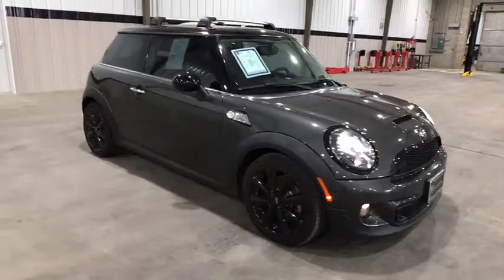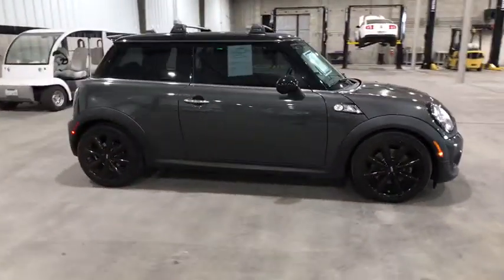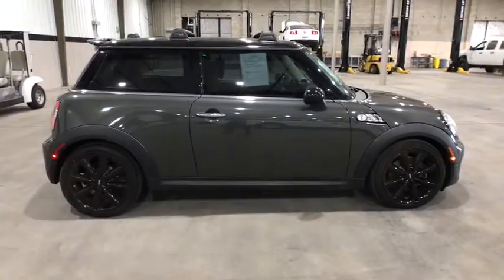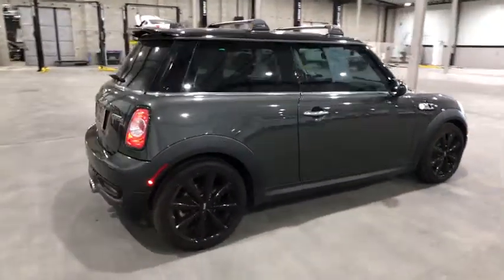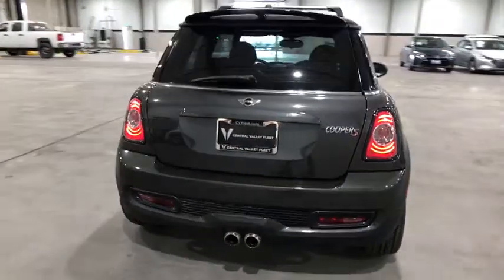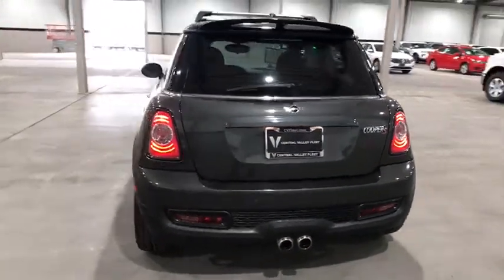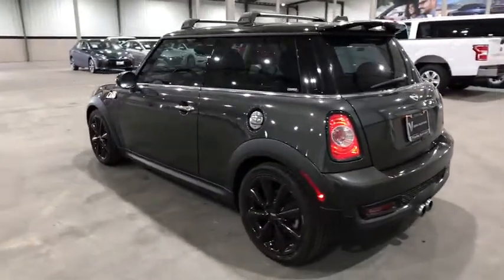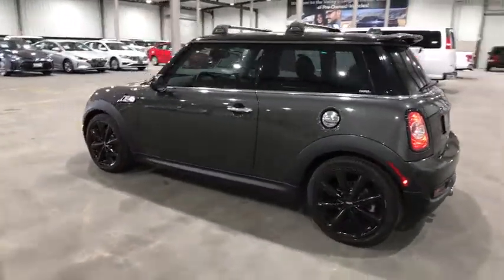2013 MINI Cooper_S Fresno, Clovis, Bakersfield, Modesto, Turlock CA DT479293V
Used 2013 MINI Cooper_S available in Fresno, California at Mercedes-Benz of Fresno. Servicing the Clovis, Bakersfield, Modesto, Turlock, CA area.

7055 N. Palm Ave

Gray Clean CARFAX. 1.6L I4 DOHC 16V Bluetooth Non Smoker 16 Rib Spoke Alloy Wheels 4-Wheel Disc Brakes 6 Speakers ABS brakes Air Conditioning AM/FM radio AM/FM/CD w/6 Speakers Brake assist Bumpers: body-color CD player Delay-off headlights Driver door bin Driver vanity mirror Dual front impact airbags Dual front side impact airbags Electronic Stability Control Four wheel independent suspension Front anti-roll bar Front Bucket Seats Front fog lights Front reading lights Illuminated entry Leather steering wheel Low tire pressure warning MP3 decoder Occupant sensing airbag Outside temperature display Overhead airbag Overhead console Passenger door bin Passenger vanity mirror Power door mirrors Power steering Power windows Radio data system Rear anti-roll bar Rear window defroster Rear window wiper Remote keyless entry SensaTec Leatherette Upholstery Speed control Speed-sensing steering Speed-Sensitive Wipers Split folding rear seat Spoiler Sport Seats Sport steering wheel Steering wheel mounted audio controls Tachometer Telescoping steering wheel Tilt steering wheel Traction control Trip computer Variably intermittent wipers. Odometer is 33971 miles below market average! 26/35 City/Highway MPGbrbrAwards:br  * JD Power Dependability Study   * 2013 KBB.com Brand Image Awards